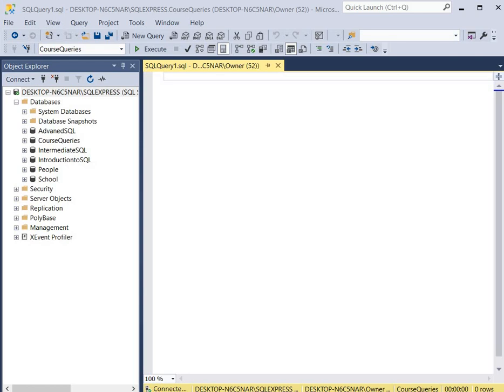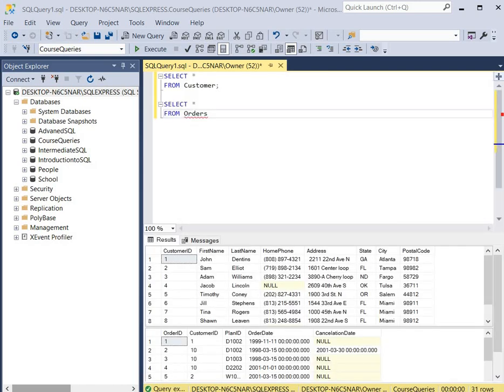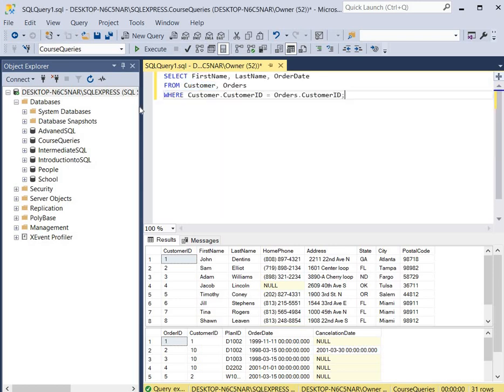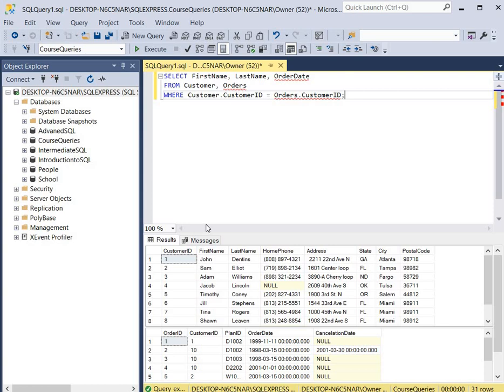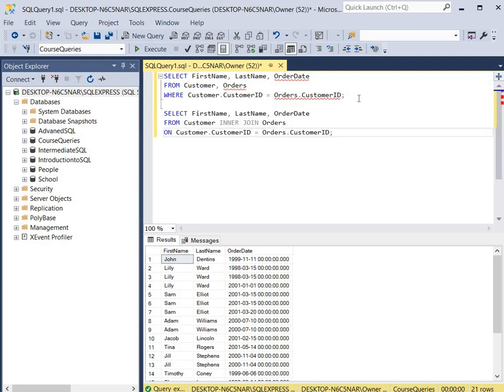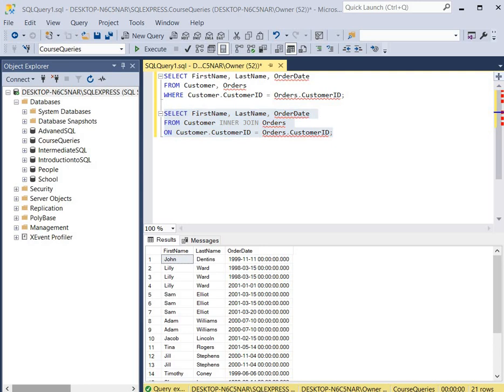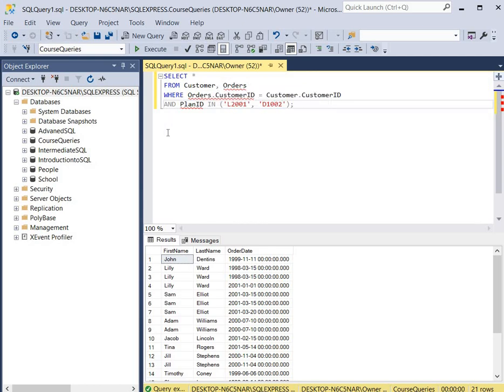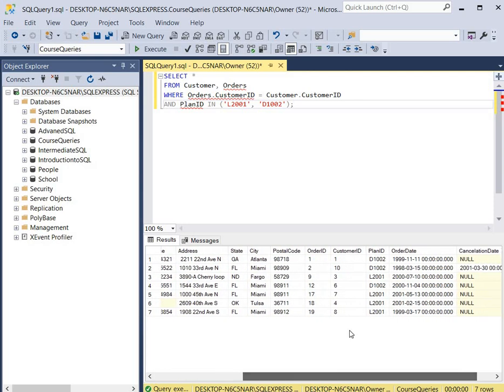How to Create an INNER Join in SQL Server | SQL Server Management Studio (Step-by-Step)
This video demonstrates How to Create an INNER Join in SQL Server Management Studio. Learning how to do inner joins in SQL is crucial when querying multiple tables in the database.

Search "Top Job Listings"!

🚨  Explore "Amazon’s Best-Rated" Books on Data Science Careers!